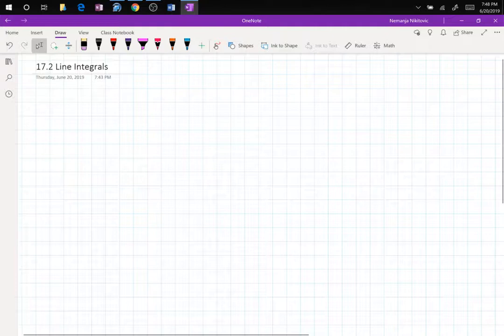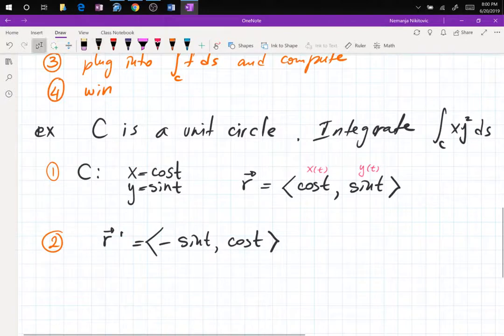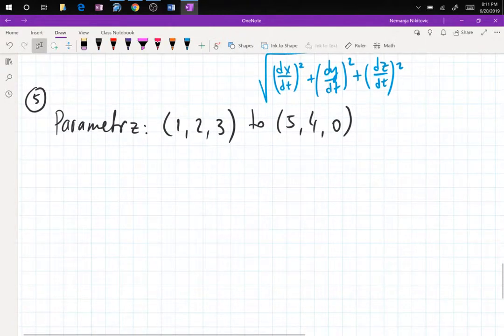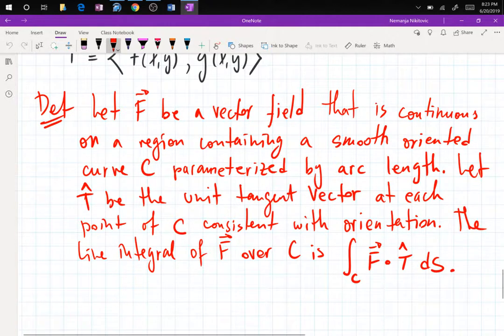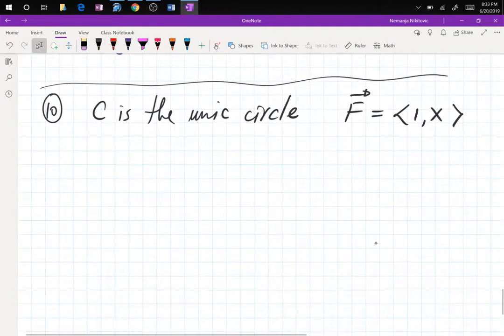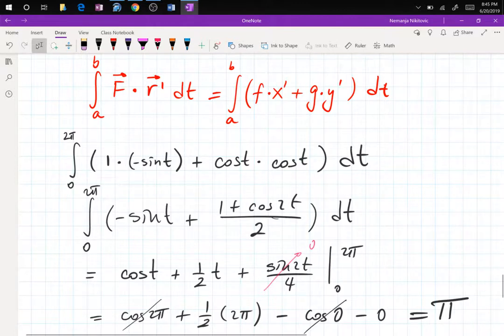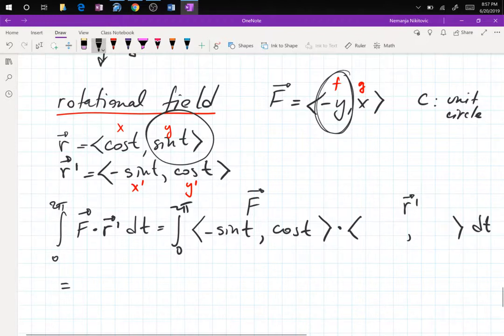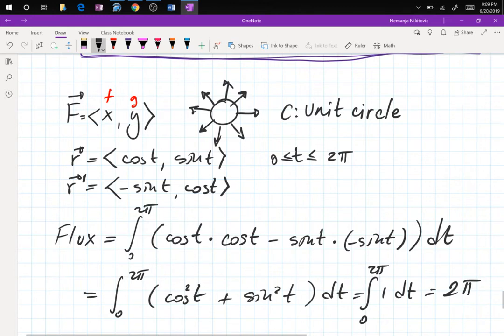Nemanja Nikitovic Live Stream (Calculus3 17.2 Line Integrals)